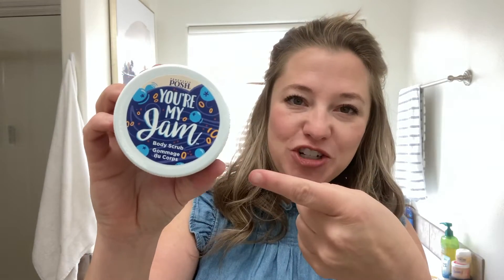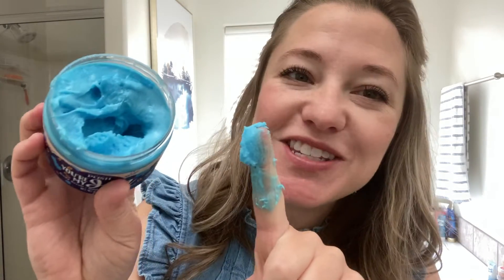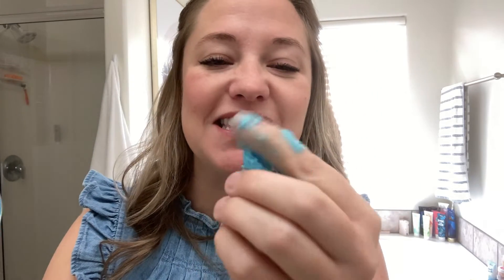You're My Jam Body Scrub // Product Demonstration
Hey! Need to exfoliate? Try this!
This is my JAM!
I’m not sure what I love more. The vibrant blue color, the AMAZING smell or how wonderful my skin feels after 😍
𝒀𝒐𝒖'𝒓𝒆 𝑴𝒚 𝑱𝒂𝒎 𝑩𝒐𝒅𝒚 𝑺𝒄𝒓𝒖𝒃 is made with
naturally exfoliating sugar and salt that not only gently scrubs away dead, dry layers, but the  blueberry extract brightens and rejuvenates your skin 🫐
Plus, it smells like brunch: sweet blueberries drizzled with honey and a dash of cinnamon!